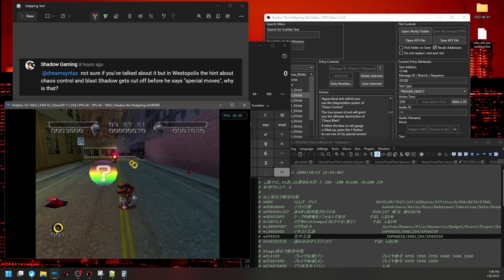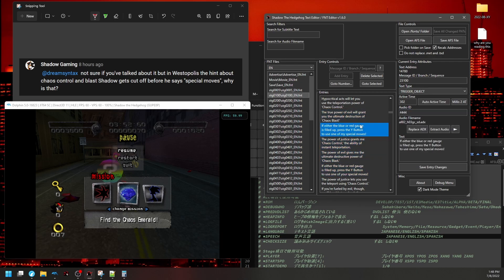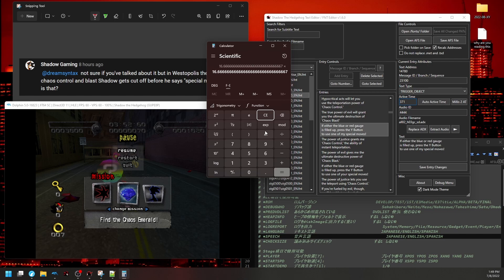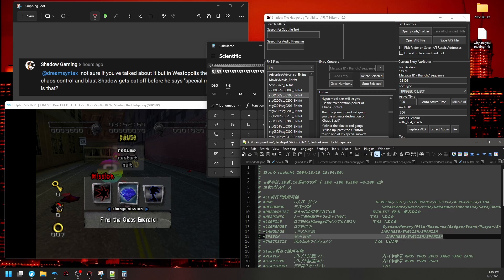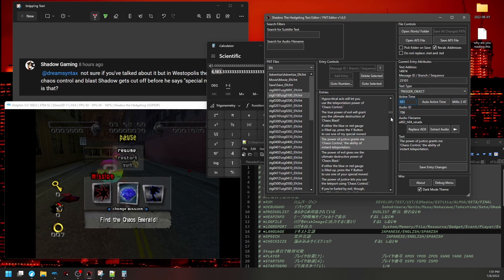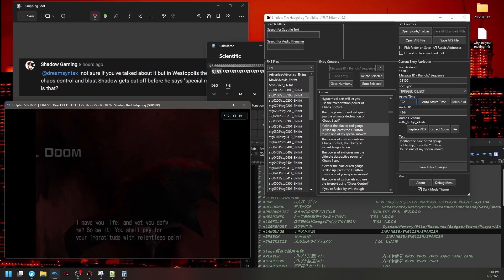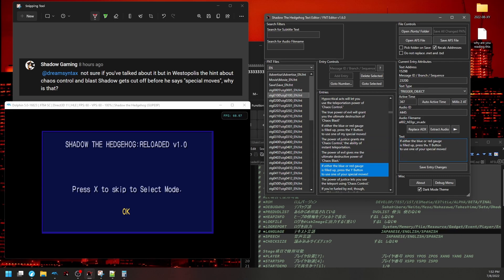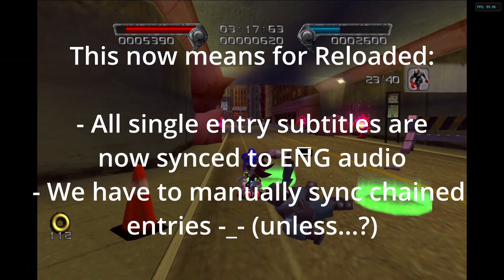Subtitle Audio Timings Rise Again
All Hail ShadowTH Text Editor, subtitle audio timings rise again
Correcting everything that's not your AF(riend)S
Nothin' can stop you now, no lazy timing sync to bring you down
When there's nothing left desynced, you win!